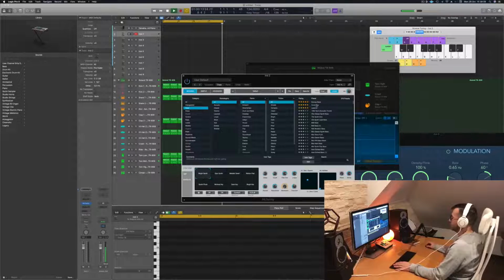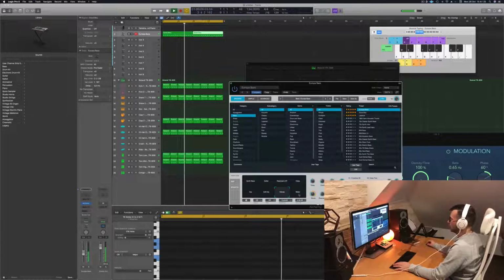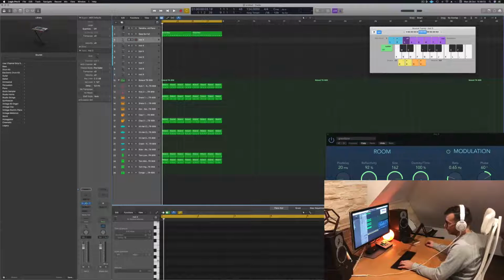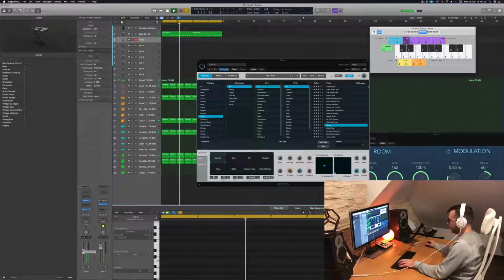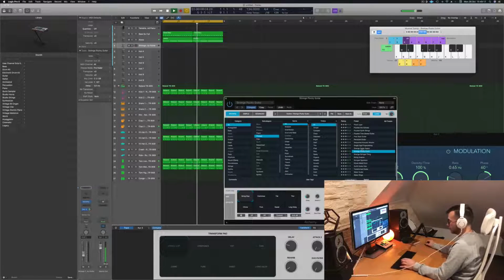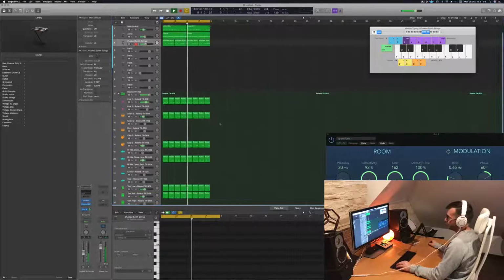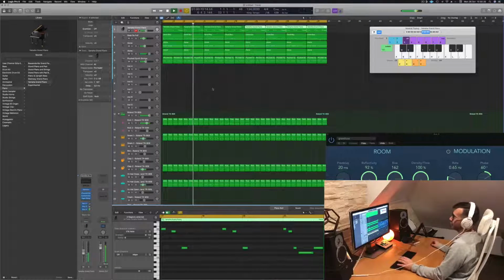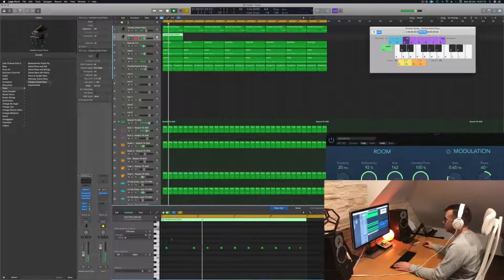🎹 How to make Robert Miles Style Piano Trance | Live Electronic Music Tutorial 163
How to make Robert Miles Style Piano Trance Logic Pro X Template

Learn how to make piano trance music  by watching our free live tutorial and study the Logic Pro X Template from the session to practice what you have learned. The Live Electronic Music Tutorials give everyone the opportunity to learn music production at their own pace anytime anywhere. Unlock the secrets of electronic music now.

We key into episode 163 of our Live Electronic Music Tutorials looking for compose a piano trance song using Logic Pro X using only internal plugins and instruments. We are looking for a trance song with a commercial flavour including a piano melody and deep vibrant bass.

Chapters:
0:00 Introduction: How to make piano trance music
2:06 Recording basic percussions
9:41 Recording the bassline
17:17 Recording a pad melody
20:21 Recording a plucked melody
23:25 Recording the main piano melody
26:03 Recording a piano sub melody
28:26 Adding some strings
29:51 Final Thoughts

May the sounds be with you logic pro x tutorial live music production how to make trance with piano producer pov how to make electronic music